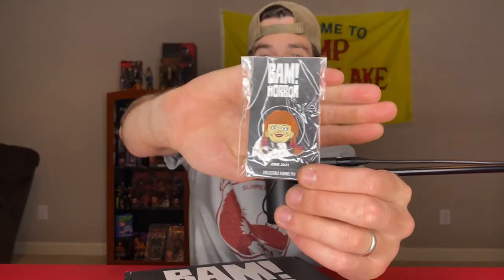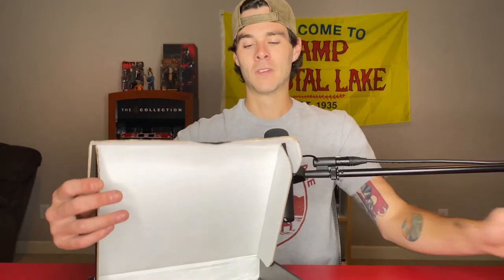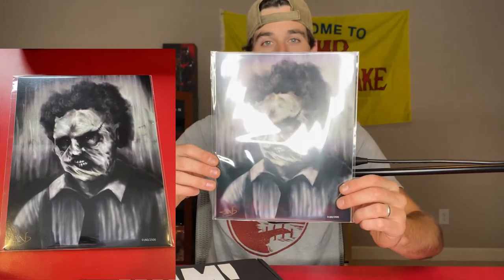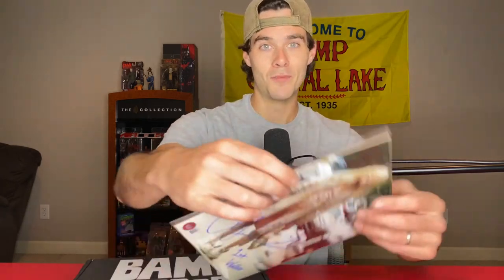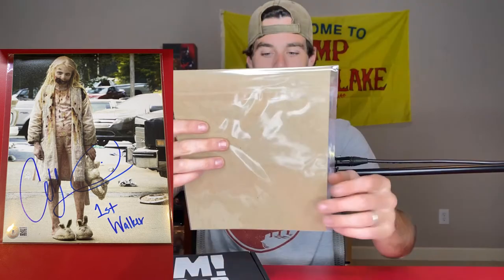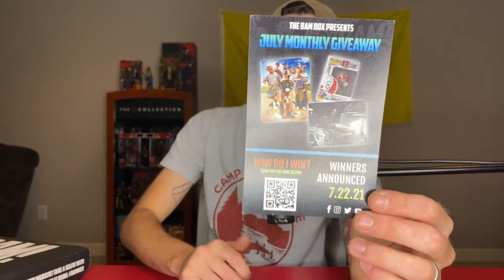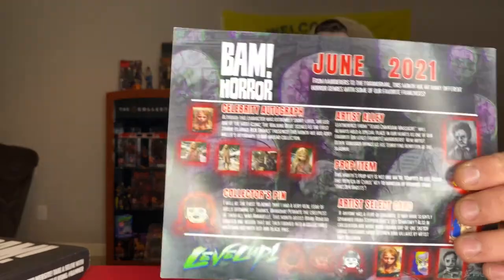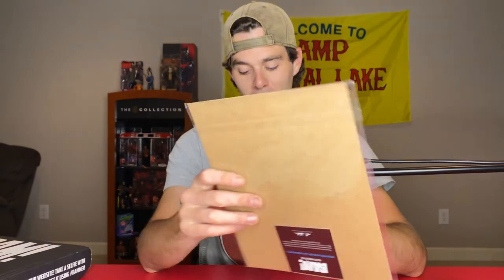BAM! Horror June 2021 Subscription Box - What's In The Box?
In this video, we unbox the BAM! Horror subscription box for June of 2021! This months box features items from The Texas Chainsaw Massacre, Annabelle, Thirteen Ghosts, and The Walking Dead!

Every week horror videos are uploaded, from movie news, collectibles and more!